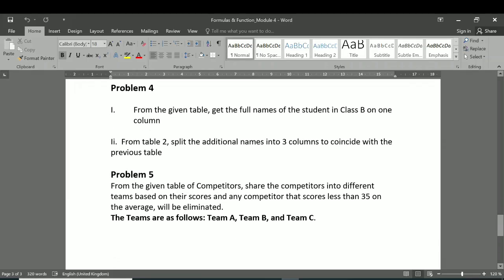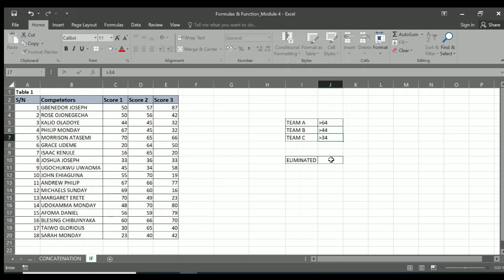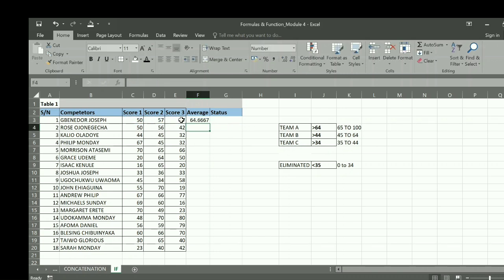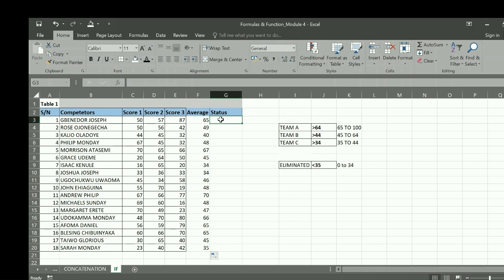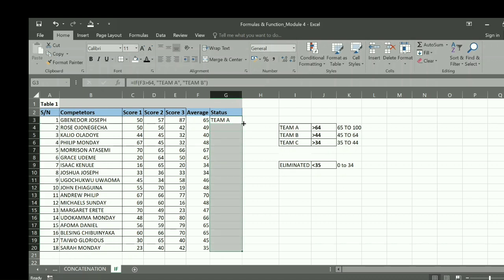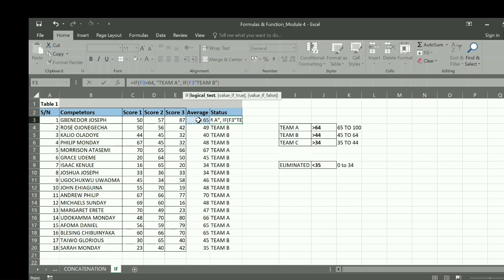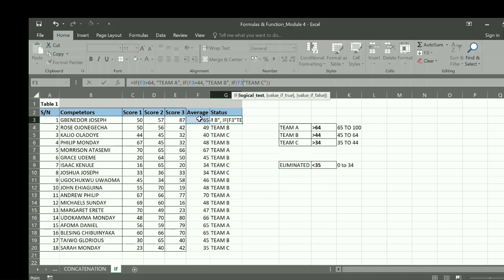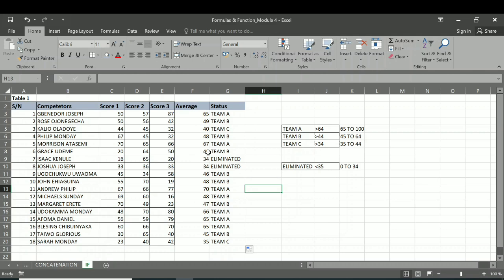Maximize Data Analysis Efficiency with IF and NESTED IF STATEMENTS in Excel.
USING The  IF and Nested IF Statements To Resolve A Given Problem. Your Essential Guide to Data Analysis in Excel!

video 5    The Secret Art Of Sorting & Filtering Of Data Part 2: An aid For Data Analysis

video 6  UNLEASHING THE POWER OF FORMULAS AND FUNCTIONS PART 1- AN AID FOR DATA ANALYSIS